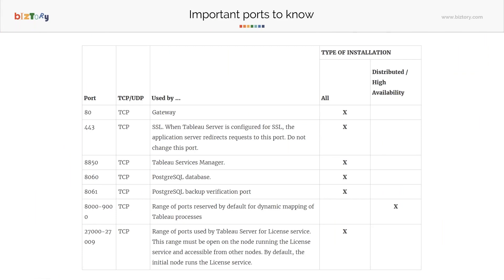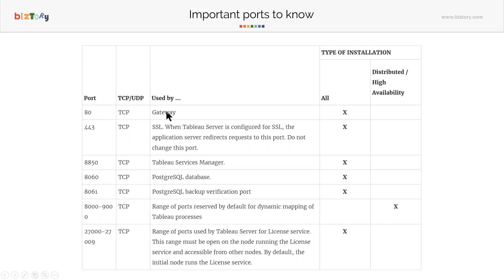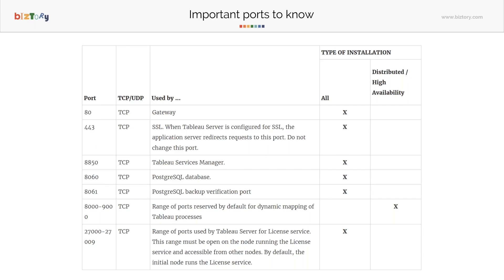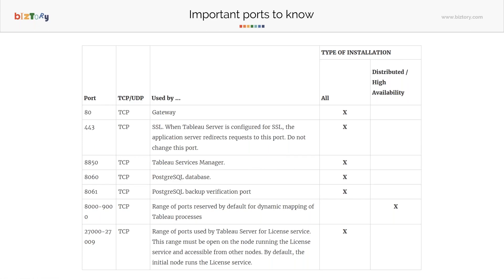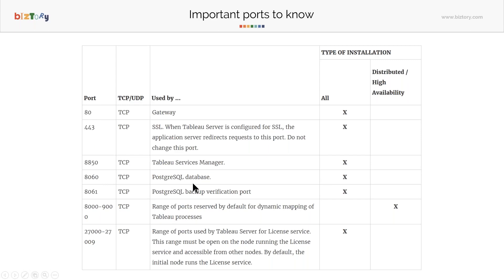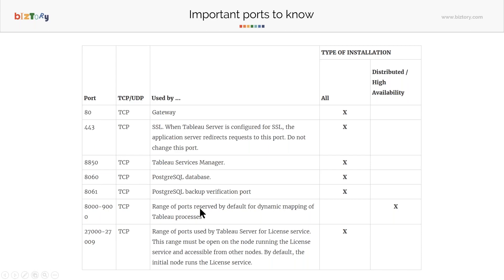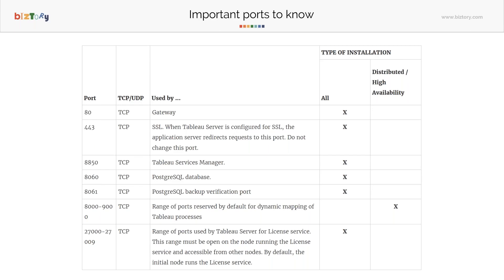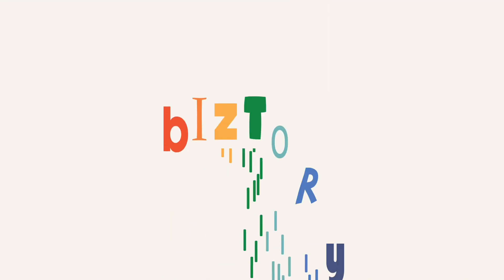Tableau Server Installation | Important Ports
Overview of all the important Tableau Server ports.